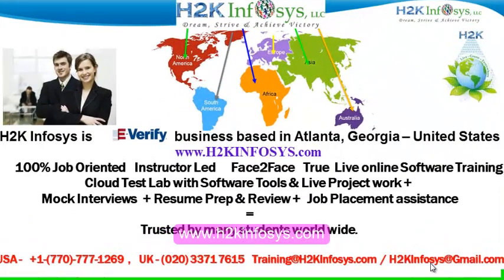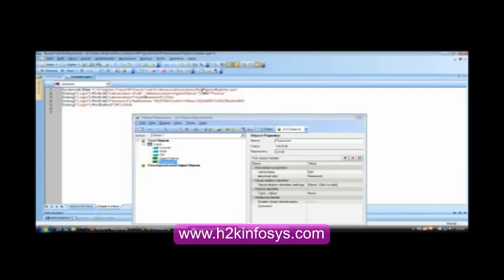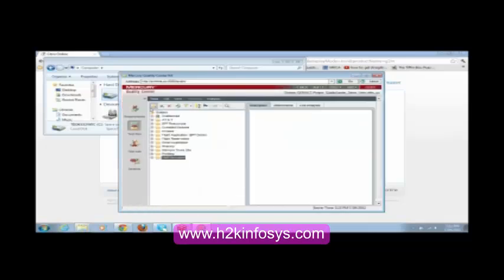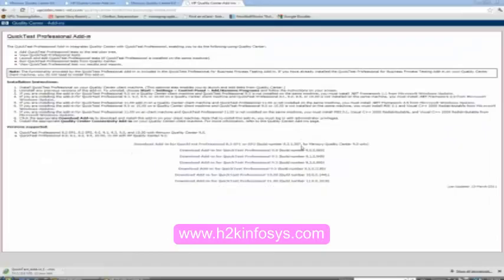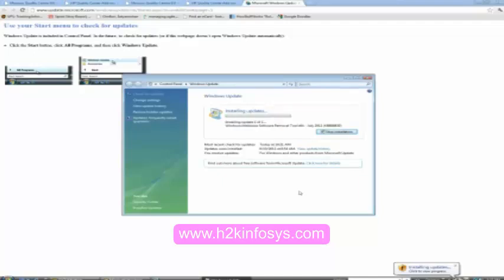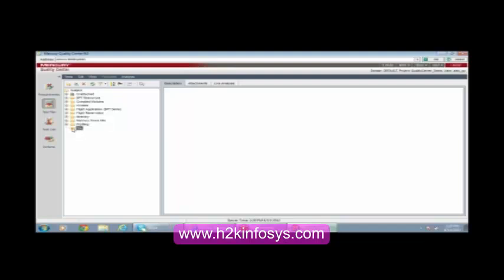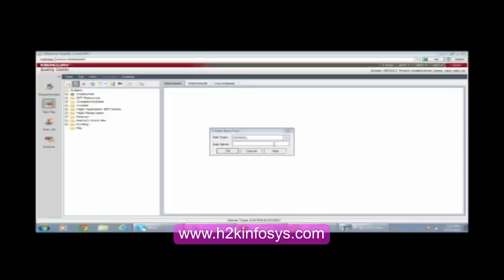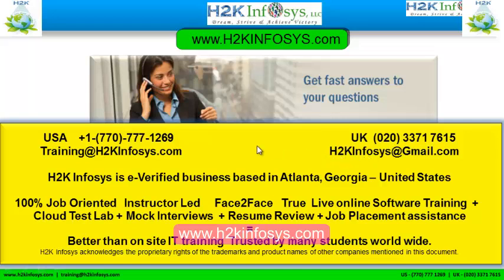QTP Training Tutorial 1 Day 4 | QTP QC Connection | Object Repository Issue | HP UFT Course